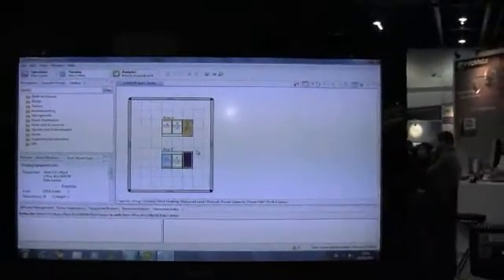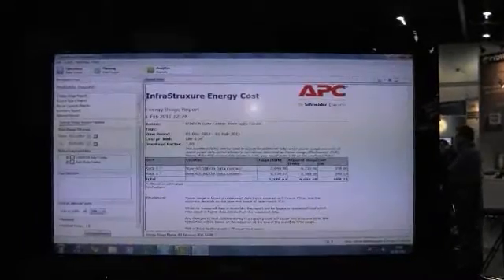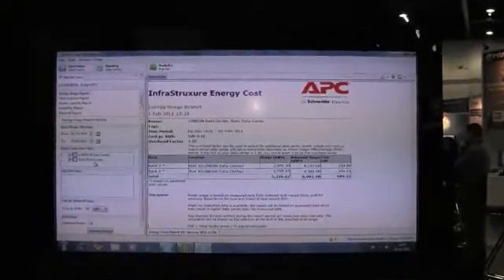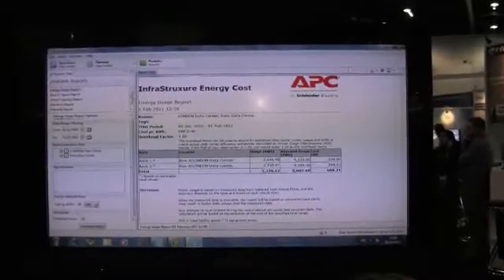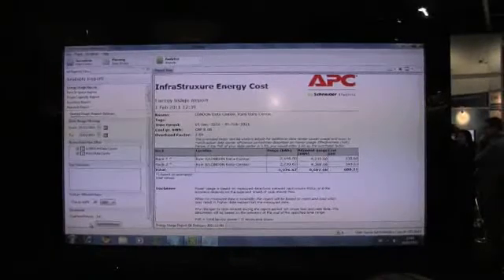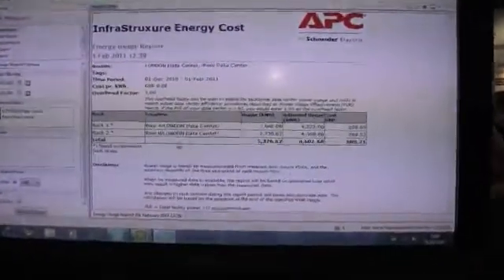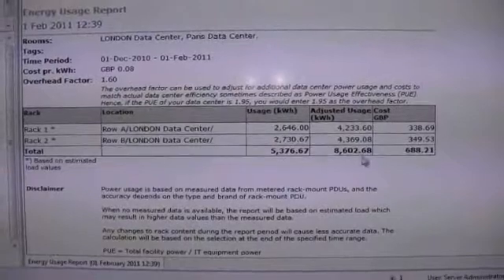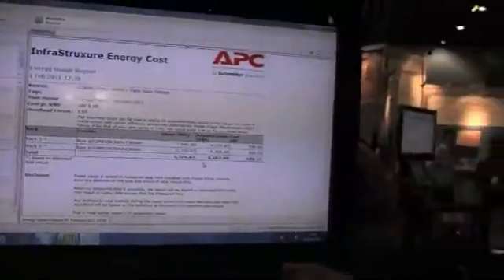03 Eddie Desouza APC InfraStruxure Software Energy Cost Management 720P.wmv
Managing the cost of data centre power, cooling and IT energy costs using InfraStruxure® Management Software
According to 451 Group, data centres are consuming more power, at higher average rates, as they become denser and larger and do more work. Energy-saving technologies, therefore, can potentially save very significant sums... especially when applied in large, inefficiently run data centres. For example, a small-to-average-sized 1MW US data centre that uses management software to reduce energy consumption by 10% will save $87,600 per year, or $438,000 over five years.
APC InfraStruxure® Management Software for data centre infrastructure management (DCIM) helps companies monitor and control power, cooling and IT energy use and cost within facilities.